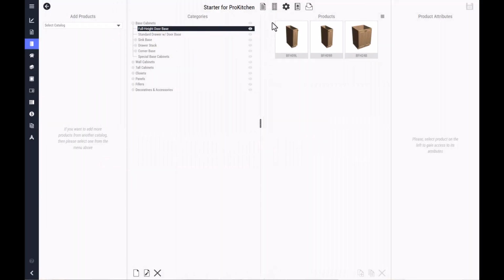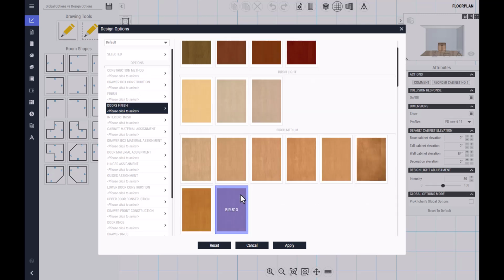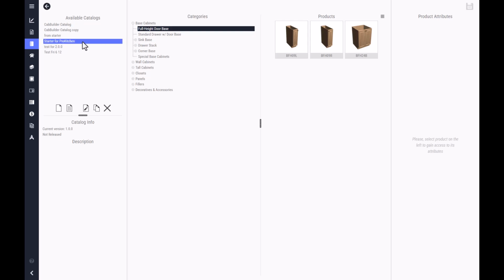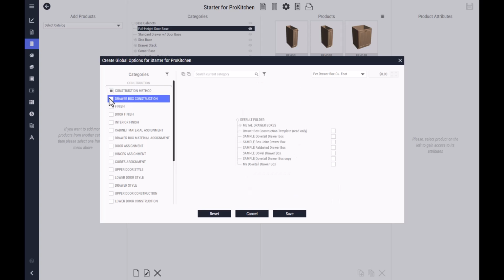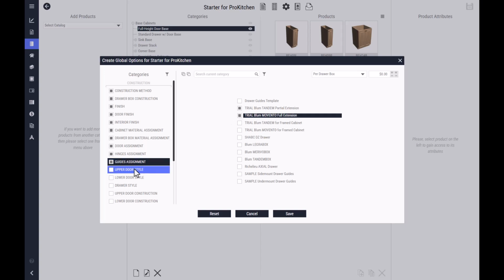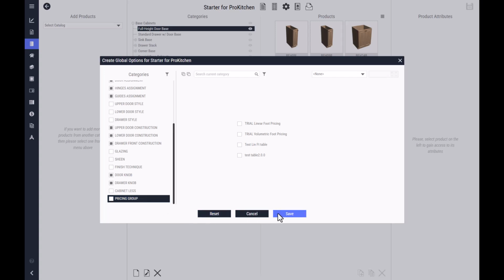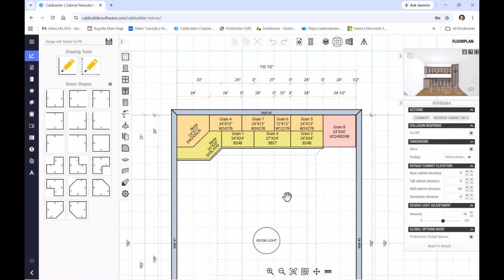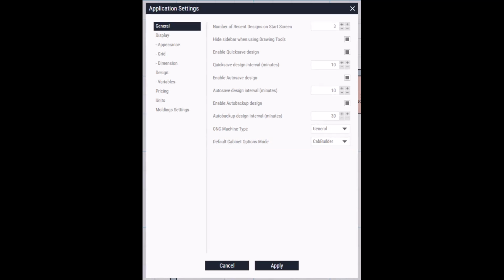ProKitchen Global vs CabBuilder Design Options Focus